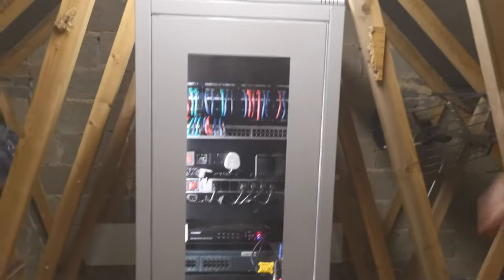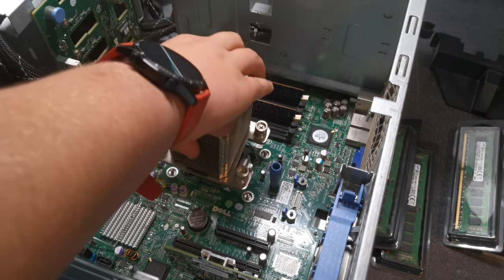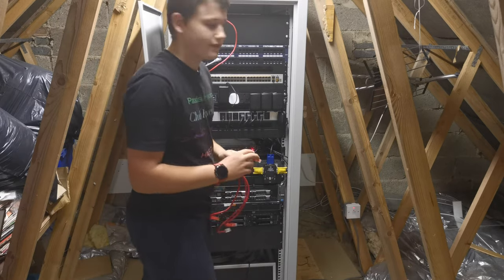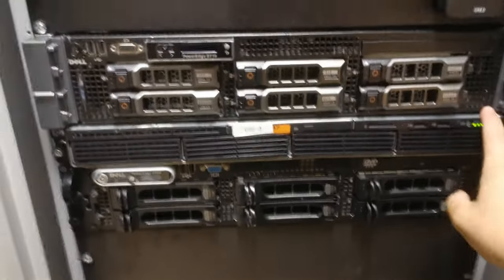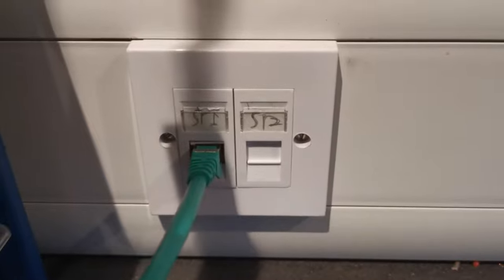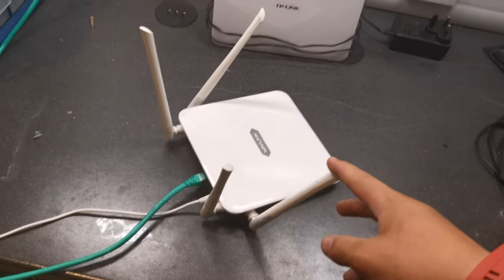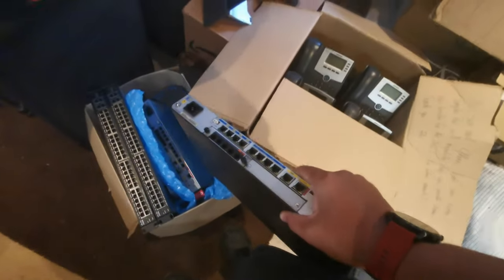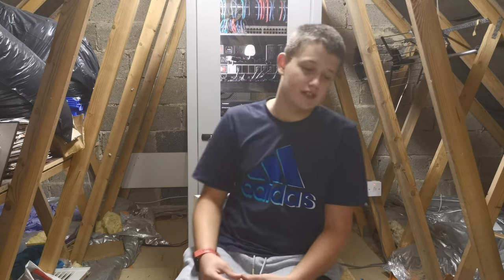a tour of the home network / lab. wth CPU install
In this video we take a tour of my awesome home lab and slightly overpowered network.  all of this has been acquired EBay and marketplace as well as a variety of other sources for a relatively low cost. if you were to replicate something like this I would strongly recommend going with newer hardware as it will be a tonne more power efficient and your power to performance ratio will be much better it's worth spending an extra £50 in instead of spending an extra 1000 pounds a year (not literally). I want proxmox on all my service as a hypervisor host as well as many other software’s which we mentioned in the video. please comment down below if you would want to see more like this and if you would be interested in a tutorial on how to the ultimate guide to home lab.